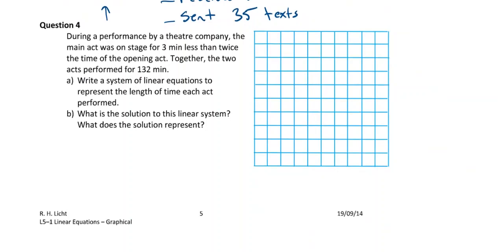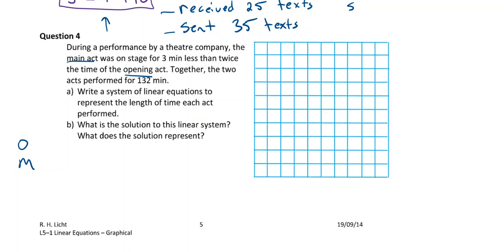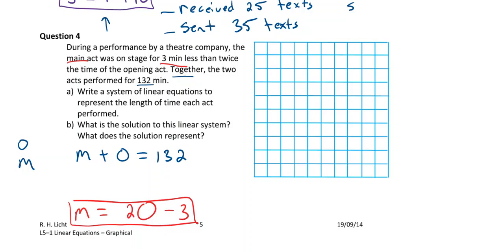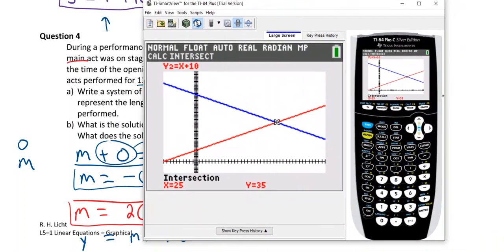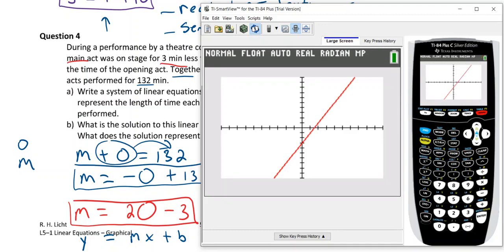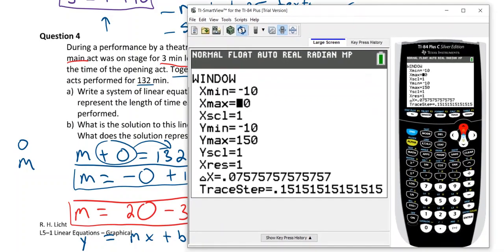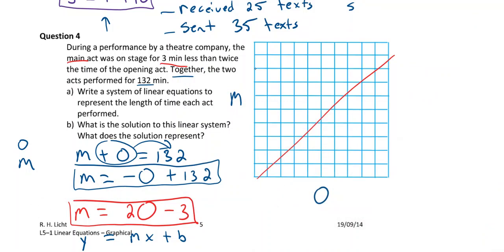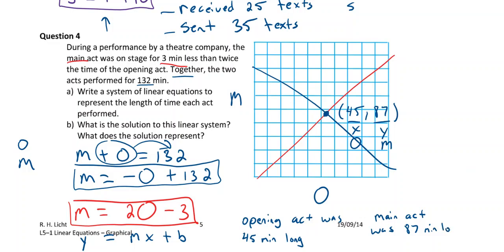Class Example 5.1.4